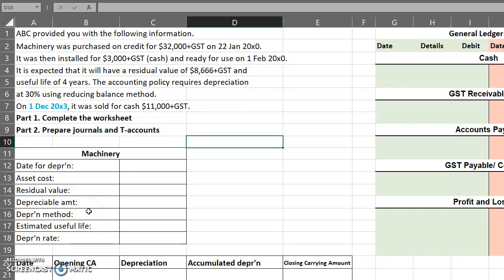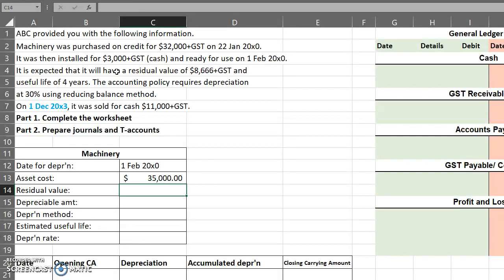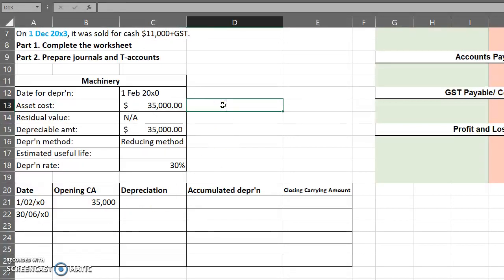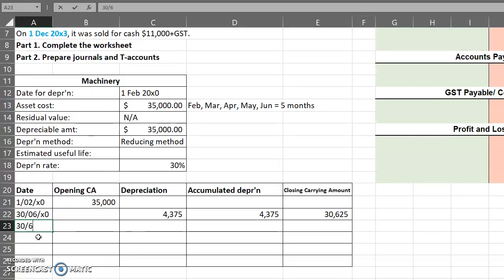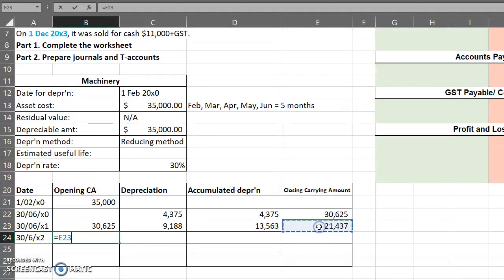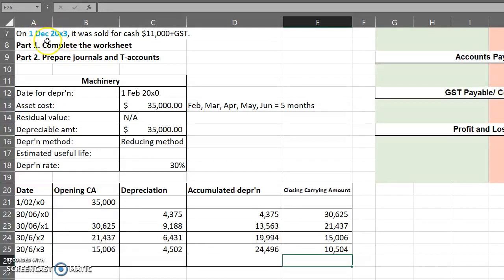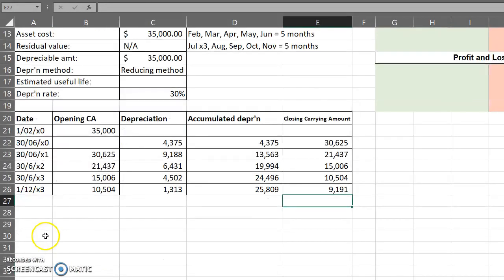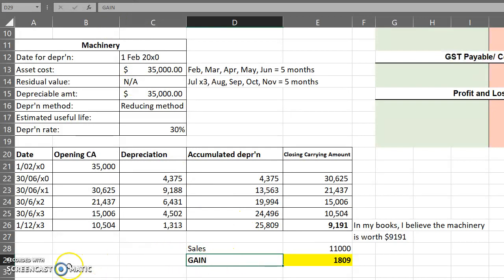Disposal of NCA - Part 1 Deprn worksheet DB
Disposal of NCA (reducing balance method worksheet and calculation of gain on disposal)